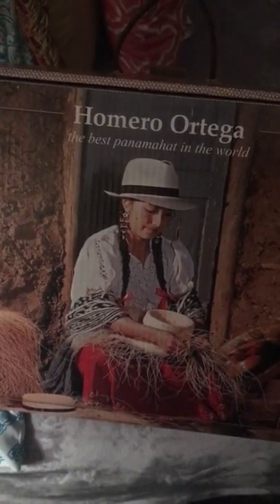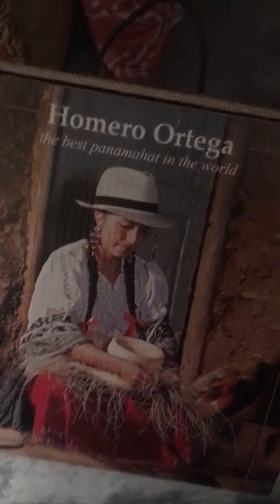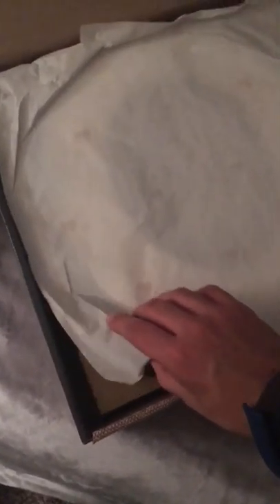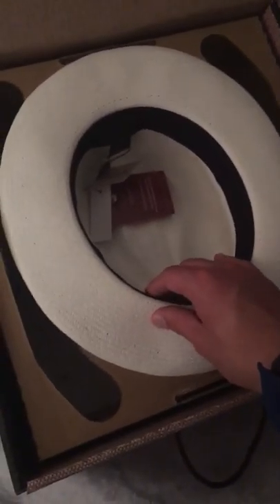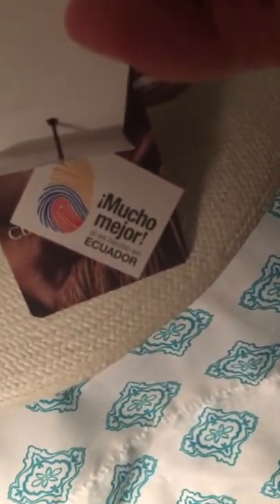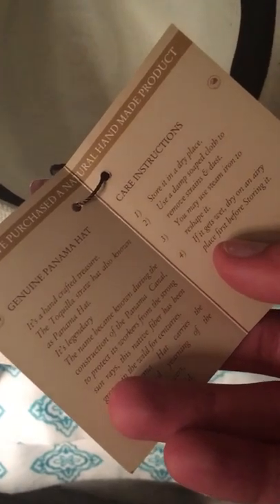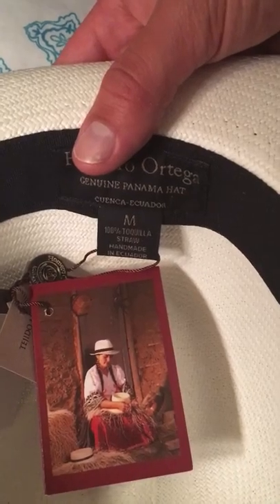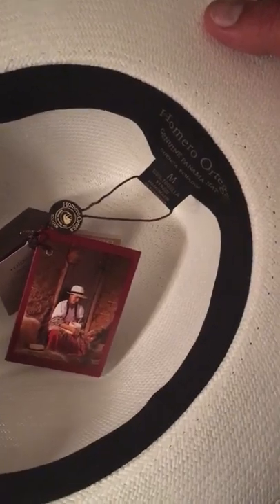Unboxing Original Panama Hat review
The well known Panama Hat is an Ecuadorian hat handmade in Ecuador using paja Toquilla (special Ecuadorian straw). This hat is usually retailed at a very high price, you can definitely get it cheaper in Ecuador. A family member brought this one for me at a very convenient price and it was purchased at Homero Ortega a famous Panama Hat Brand in Ecuador.
I am not a Hat expert I recently developed a big interest in hats and I wanted to do a review on my favorite one. The one and only Panama Hat. Enjoy! My hat size and head measurement is provided in the video.